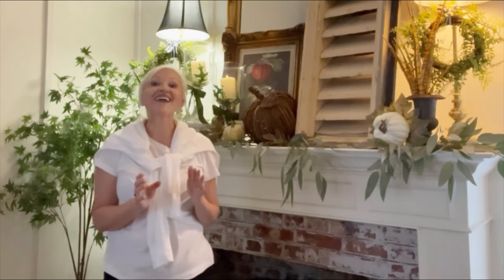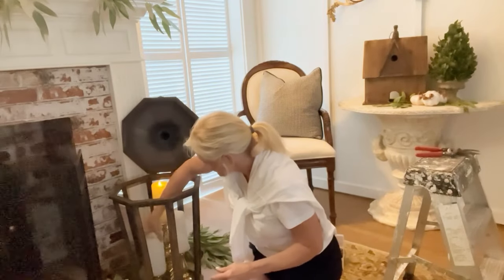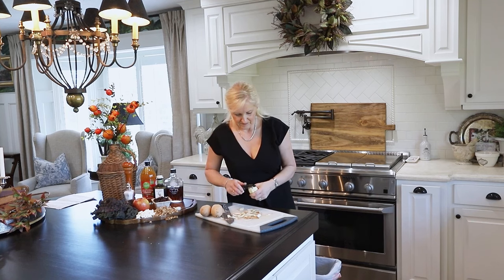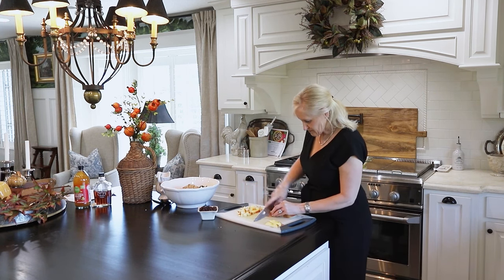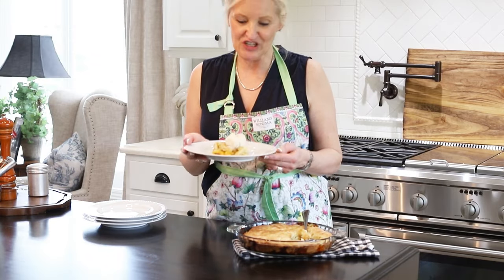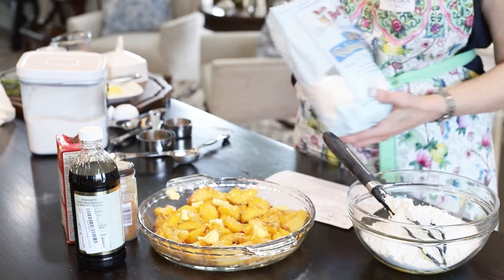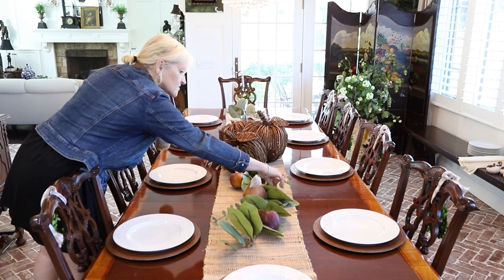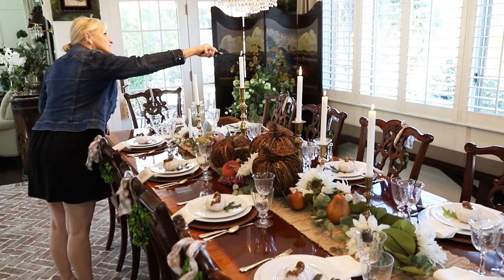The Splendor of Fall YouTube Episode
Welcome to Peacock Ridge Farm, where we celebrate Elegant Country Living! This week's episode, "The Splendor of Fall," is a must-watch for anyone who loves French Country décor and delicious seasonal cuisine. Start your culinary journey with us and learn how to make a mouthwatering Sweet Potato Salad, roasted to perfection and with Pecans, crisp apples, and maple vinaigrette make it irresistible!. Then, indulge in The Best Peach Cobbler recipe that will satisfy your sweet tooth and delight your taste buds. But that's not all! Discover how to create a stunning floral arrangement with fall colors that will add a touch of rustic elegance to your home décor. Finally, we'll show you how to set a beautiful fall table, combining rustic elements with elegant details to create the perfect ambiance for your next family gathering or dinner party. Join us at Peacock Ridge Farm, where Elegant